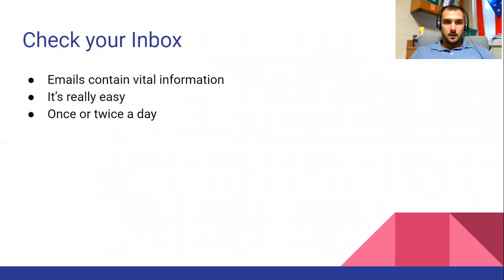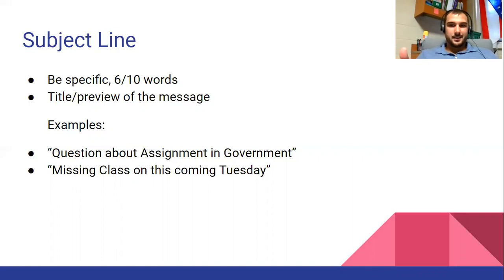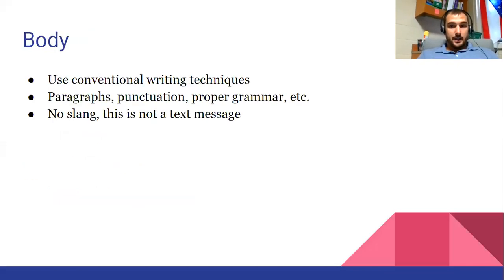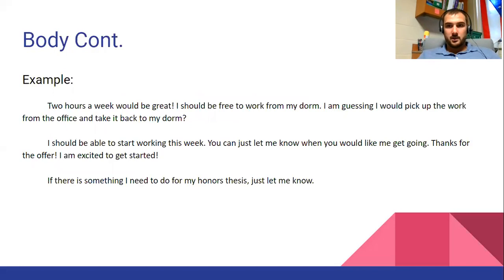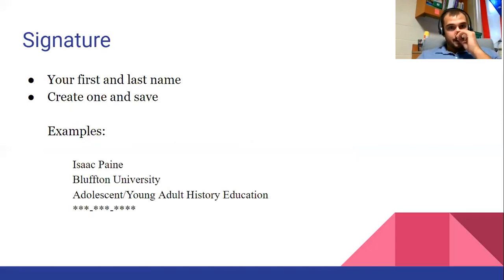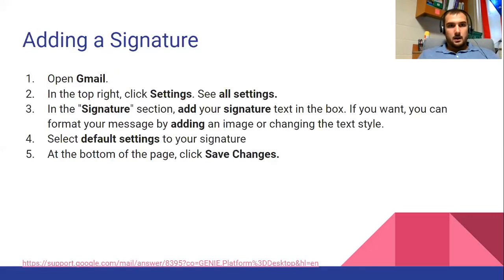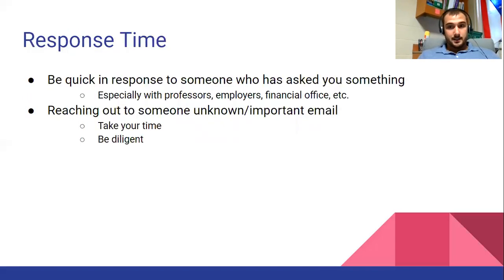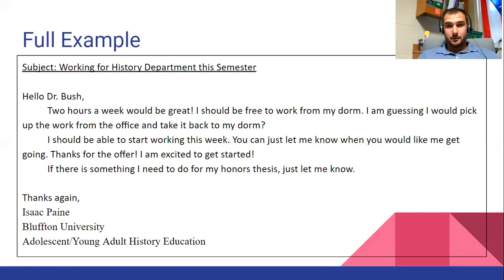Proper Email Etiquette Lesson Fall 2020